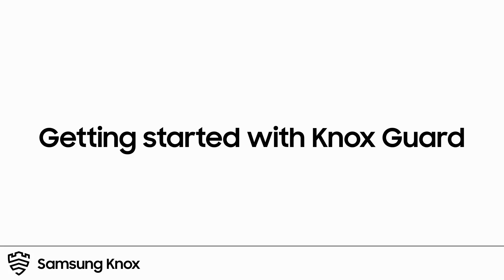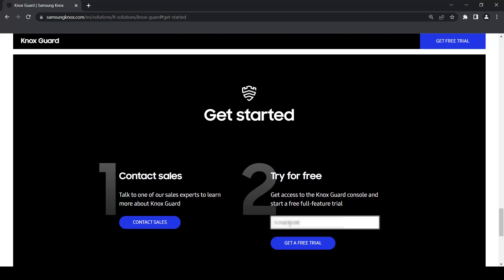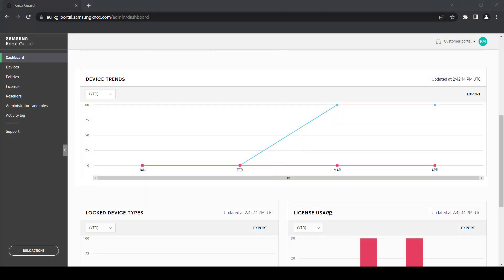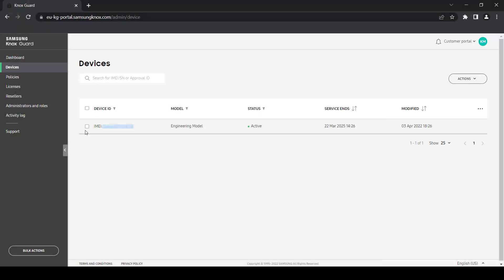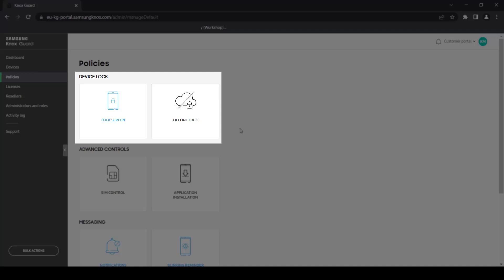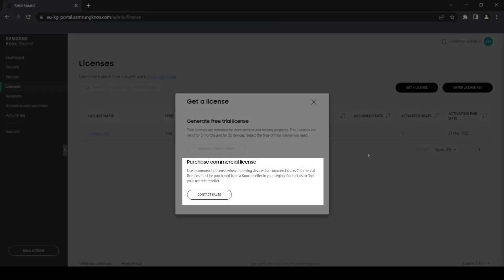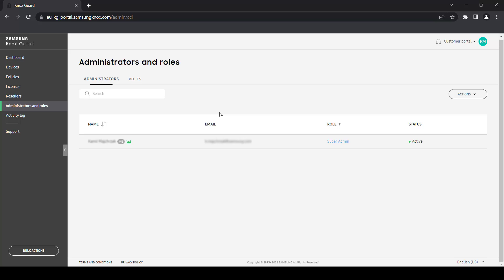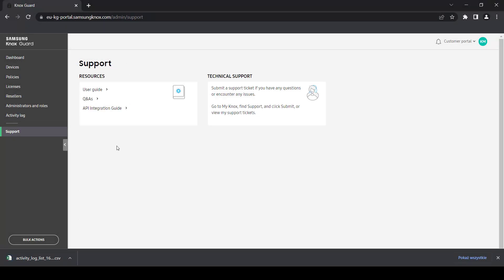Knox: Getting started with Knox Guard | Samsung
This video introduces the user to the features available in the Knox Guard console. For more information and instructions on Knox Guard or on getting started with other Knox services,